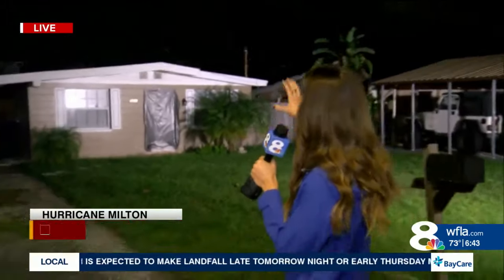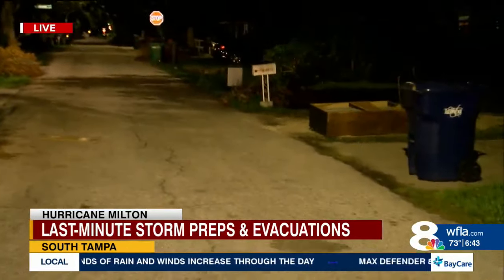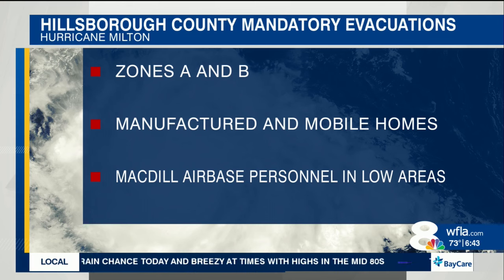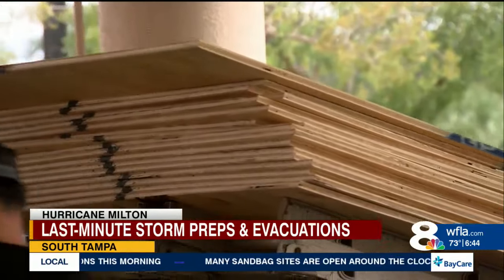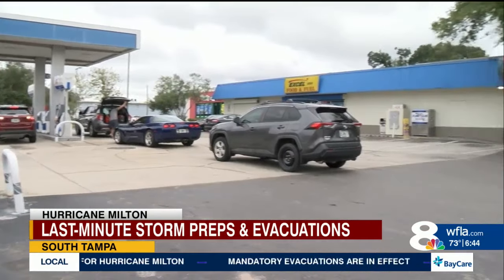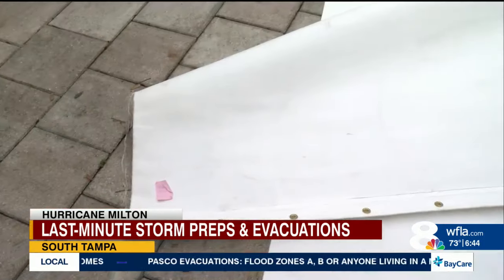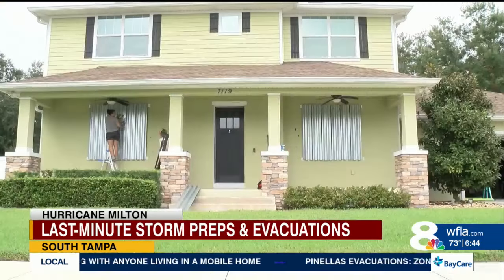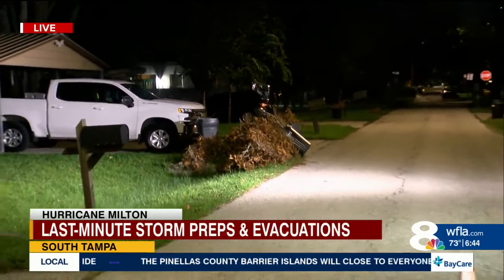Tampa families finalize Milton preparations, evacuate